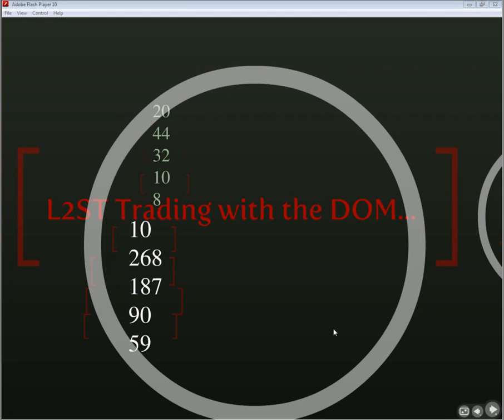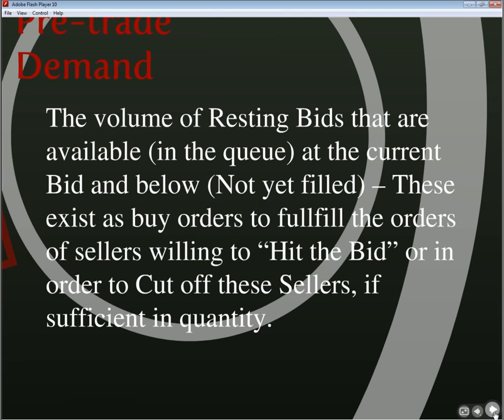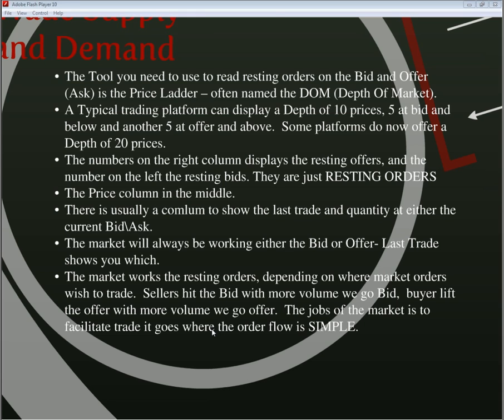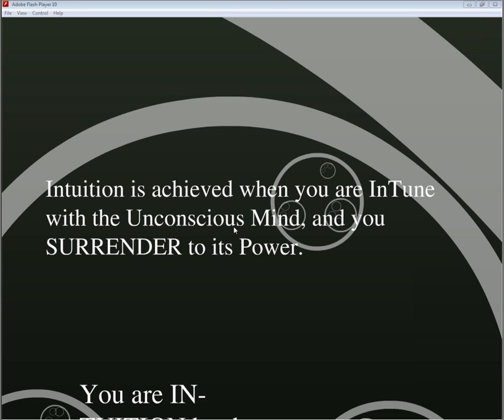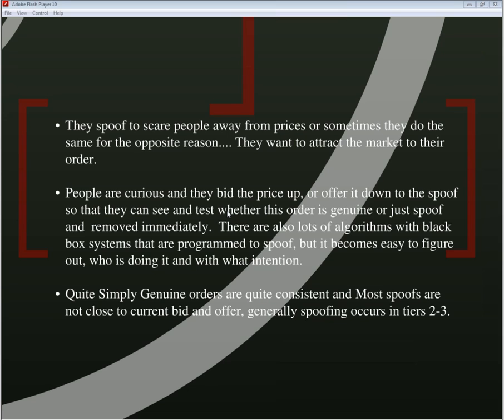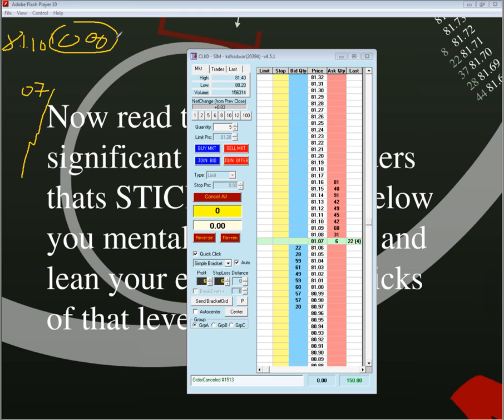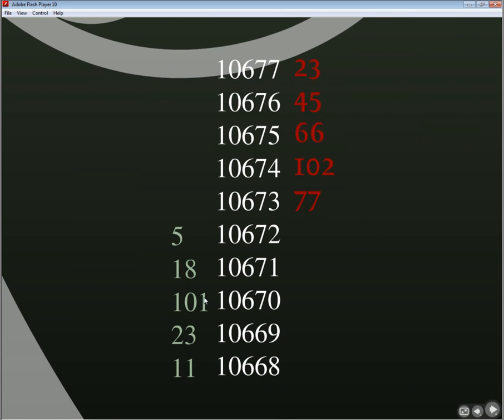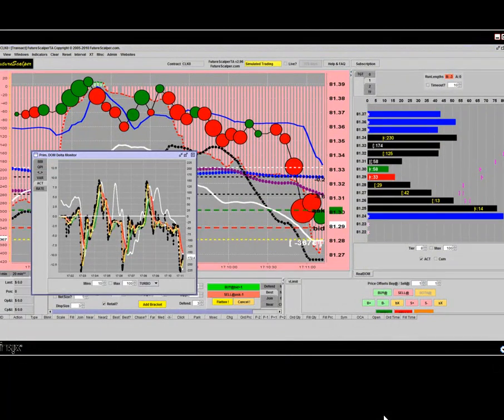Scalping the DOM Live Webinar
Kam Dhadwar at L2ST is primarily a swing day trader who uses Order Flow to refine entries. He has kindly allowed me to post up one of the videos from his customer-only site. In this video, he discusses various aspects of reading the Order Book and he discusses a method used to scalp thin markets, in this case the CL.Whatever markets you are looking at, it’s worth a look at this video.

Note that in this video, he is not using the Jigsaw Tools. The video was made long before Kam and I met. It is the concepts that are key here, more than any specific tools used.